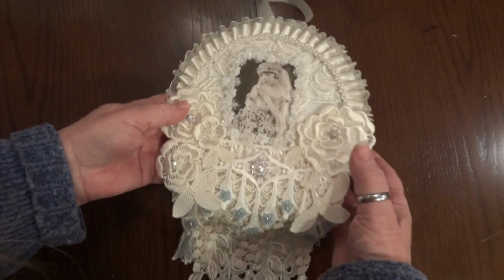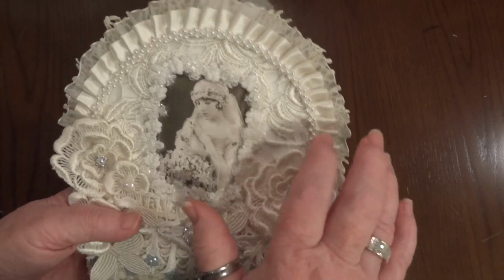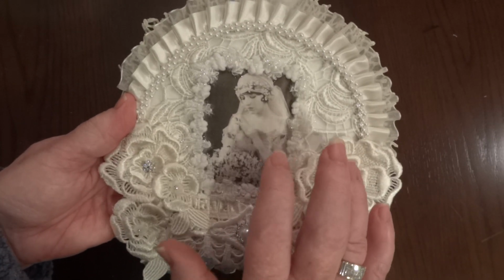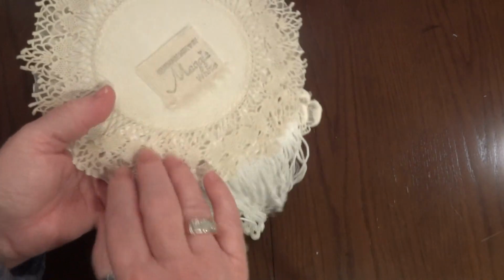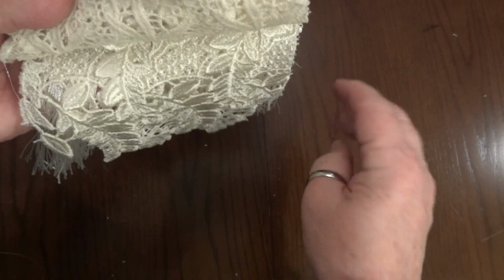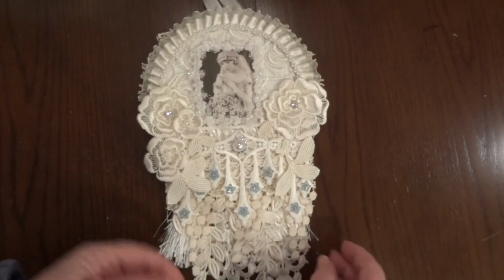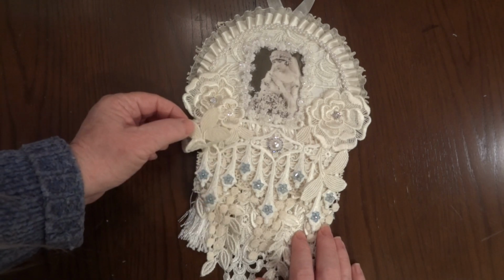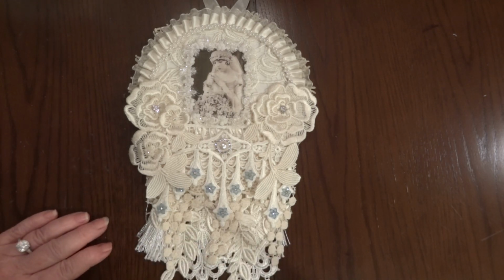SHABBY/VINTAGE FABRIC WALL HANGING FOR KS4U! - PROJECT SHARE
My latest design team project.  I hope you like it.